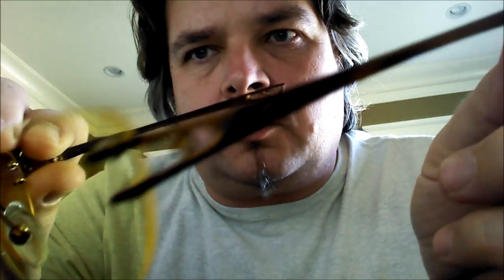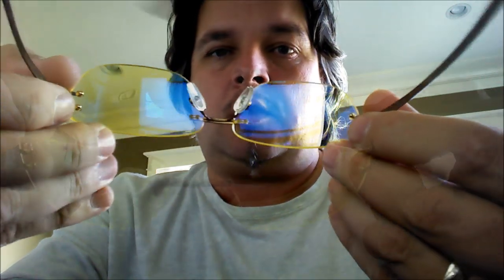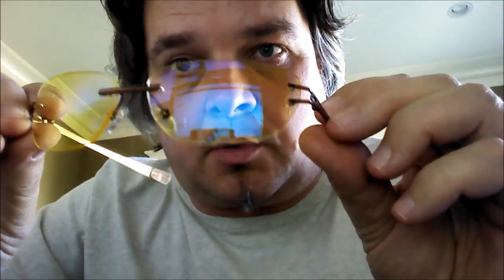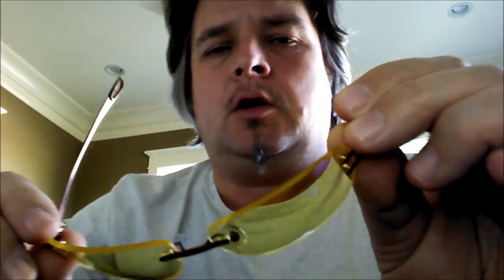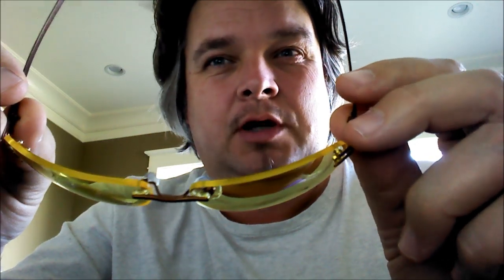Review of Gunnar Yellow Computer Glasses - Do they work? Yes they do...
Gunnar EVO Bronze Frame and Amber Lenses.

I think they are neat glasses for anyone spending their life in front of a monitor.